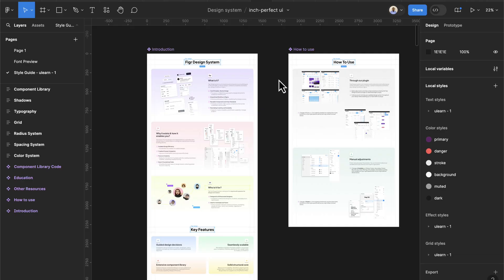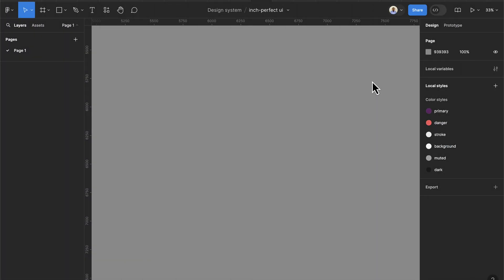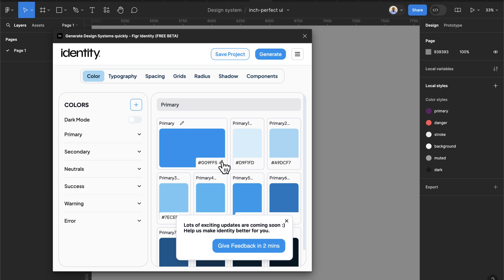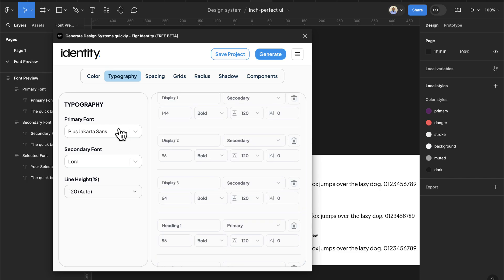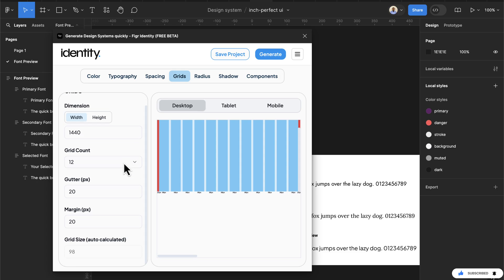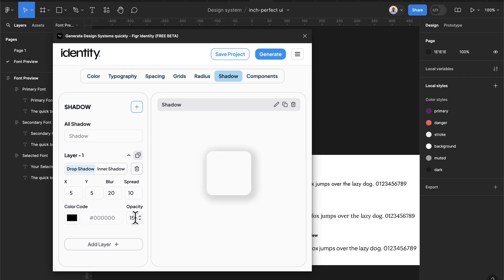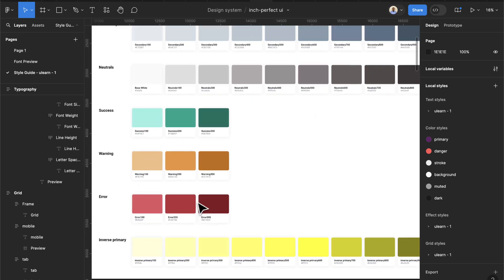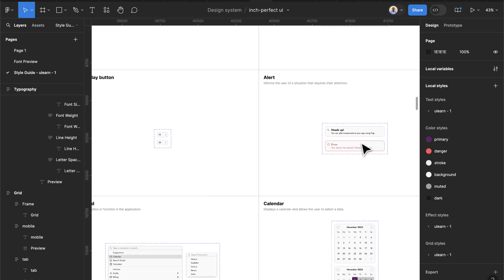Build your design system in less than 5min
Build your own personal design system with ease